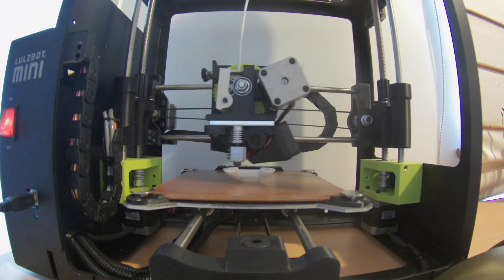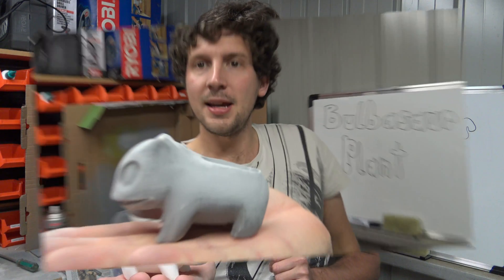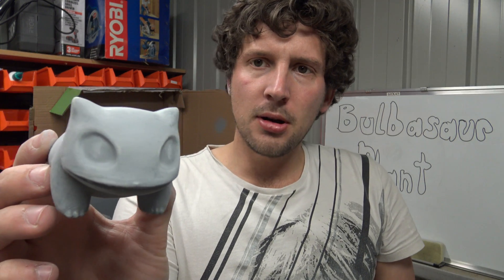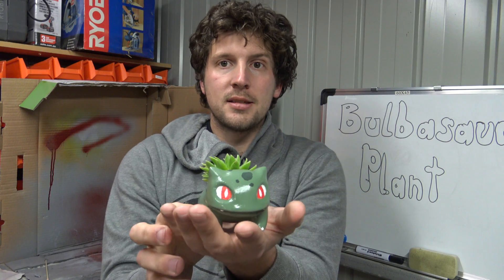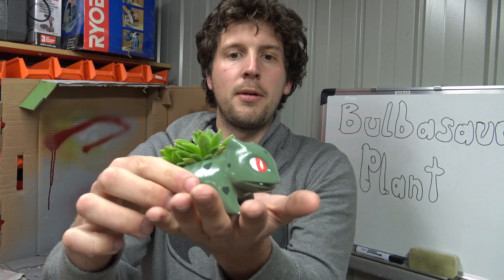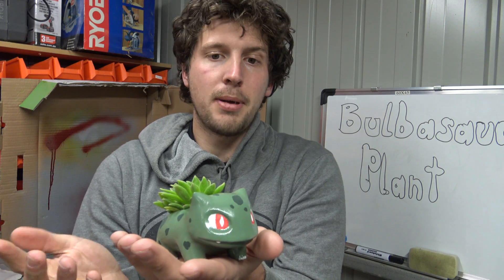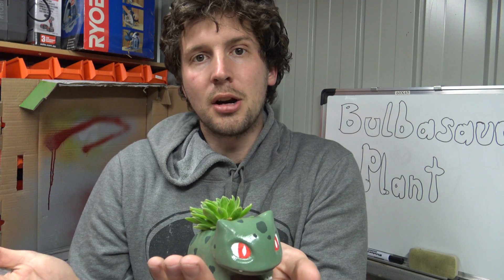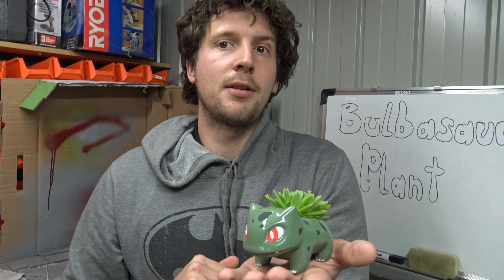Cool Real Life Bulbasaur (3D printed pokemon pot plant) DIY How To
In this video we show how to make a real life bulbasaur pot plant or planter. This was a really quick and fun project. The bulbasaur was printed in around 6 hours on our lulzbot mini on 0.1 layer height with no supports but with a brim. We are quite happy with the end result as bulbasaur looks like a real Pokemon who could come alive. This amazing project took 6 hours to print, 20 minutes prime/sand, and 30 for finishing paint.